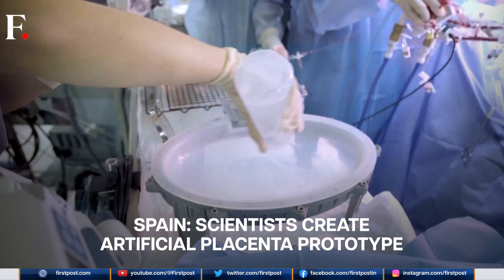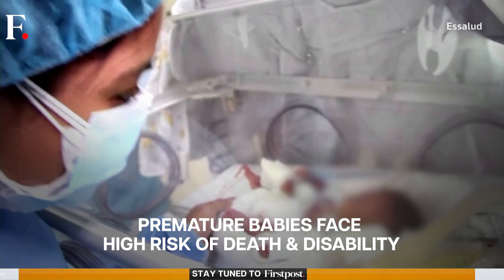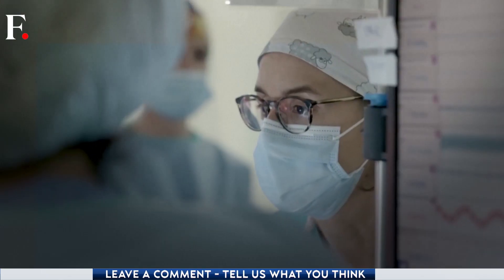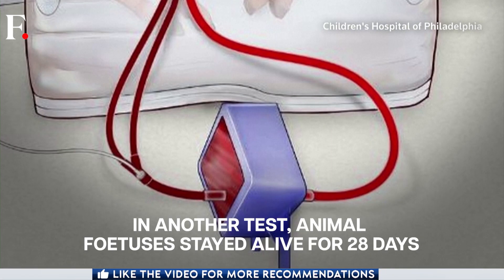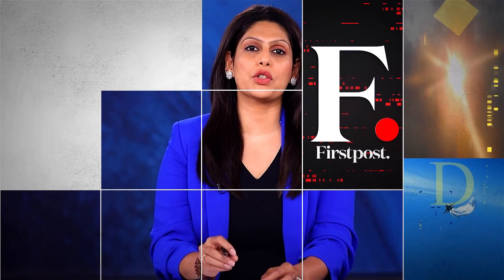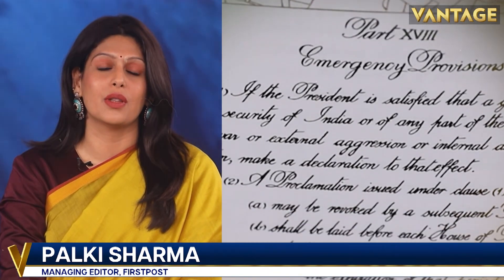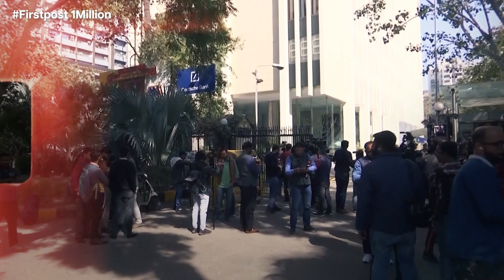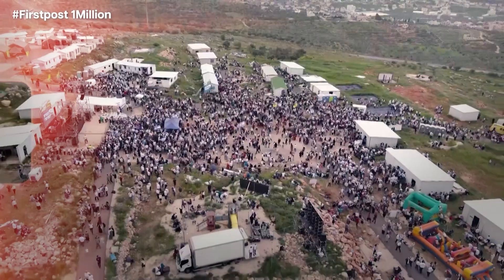Scientists Create Game-Changing Artificial Womb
Scientists in Barcelona have created an artificial womb in a bid to help premature babies survive. The artificial womb helps foetuses outside their mother thrive in foetal conditions. It has been tested on lambs and scientists hope to test it on pigs soon. A human trial may be proposed in a few years.